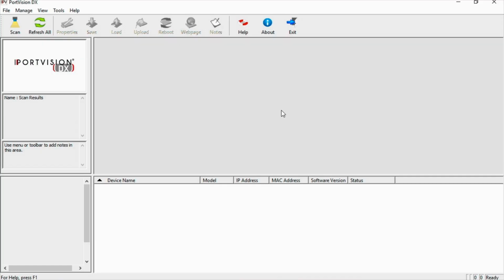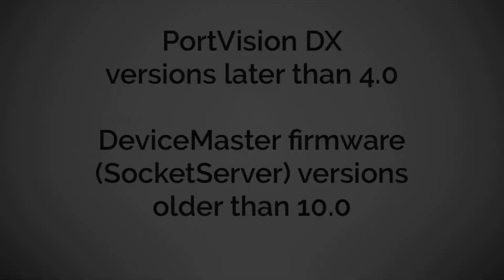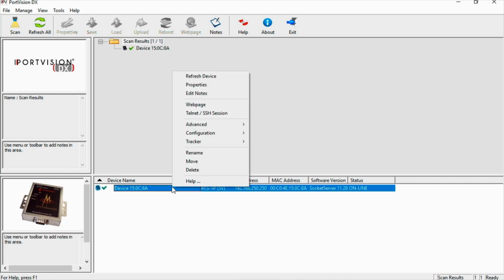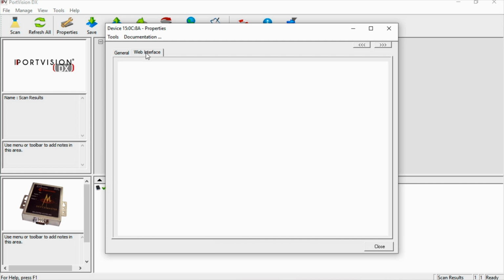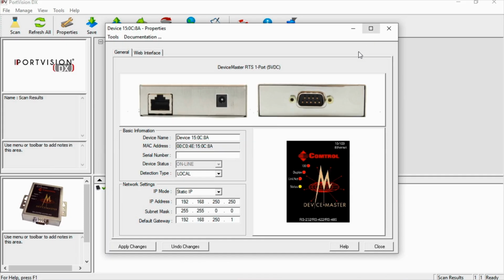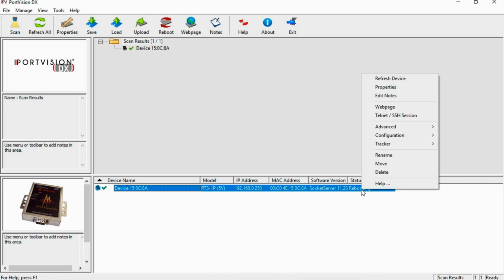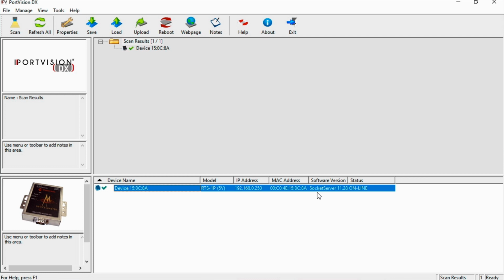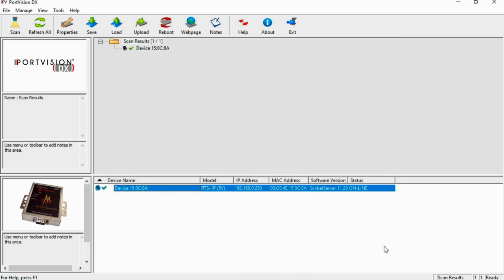Configuring DeviceMaster Network Settings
In this video tutorial, you'll learn how to configure DeviceMaster's network setting for you Pepperl+Fuchs Comtrol products.